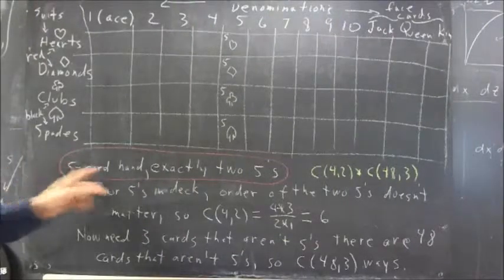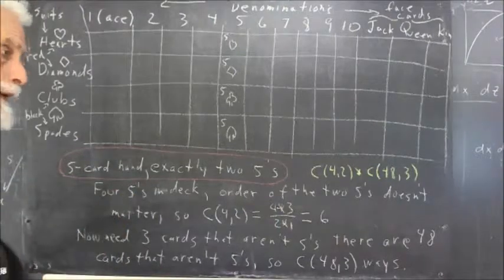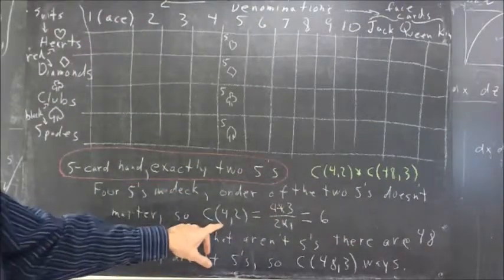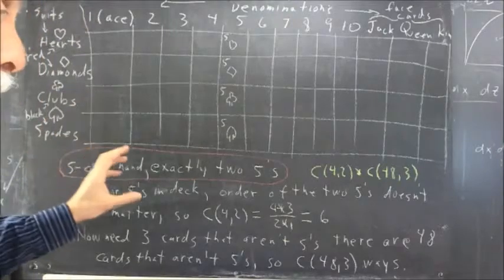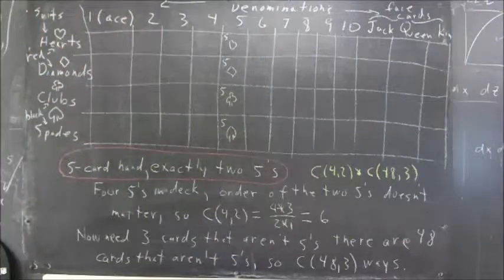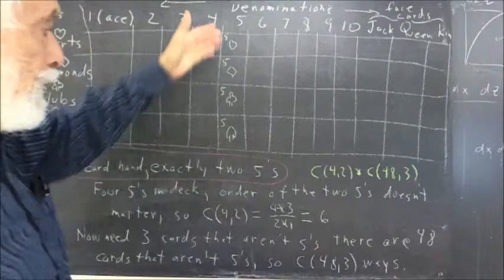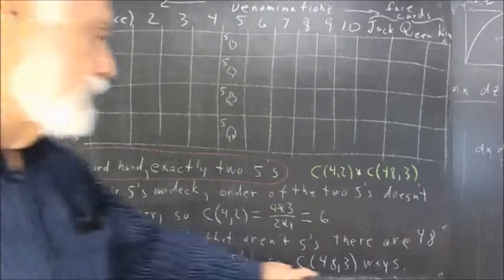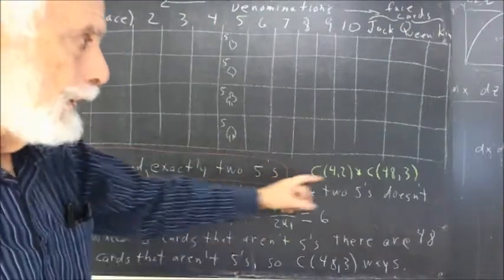152 049 number of ways to get exactly two fives in 5 card hand choose 2 of 4 then 3 of 48